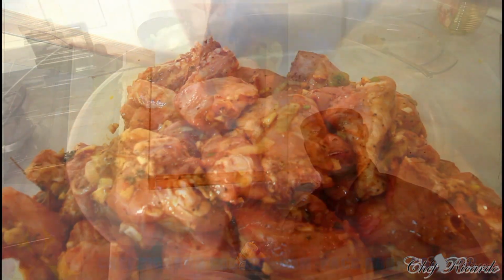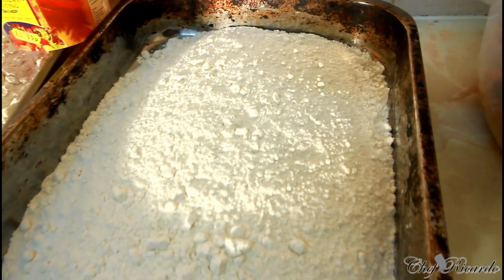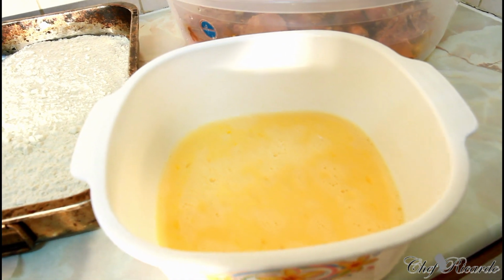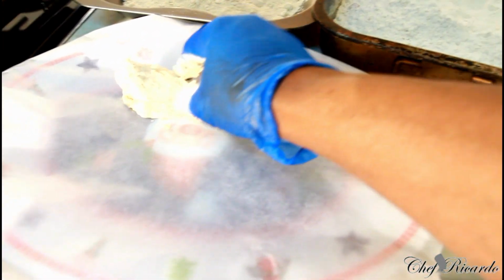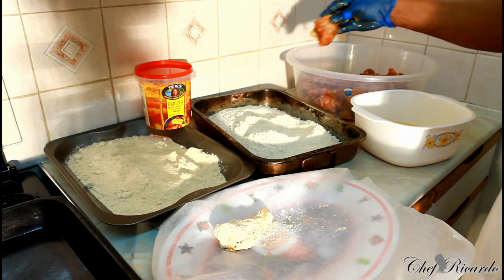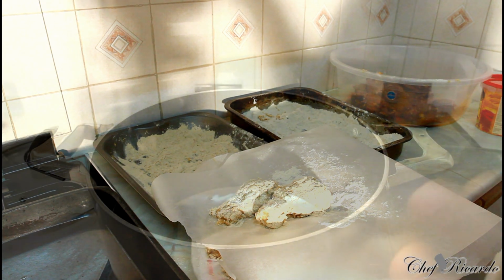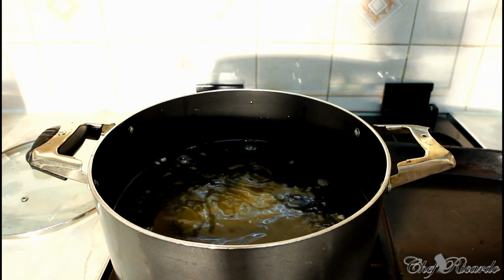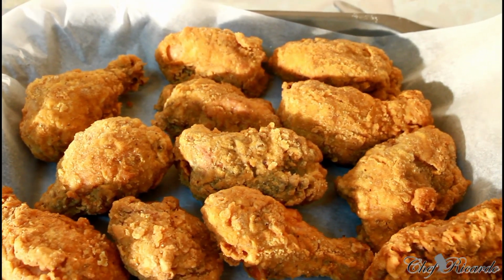Crispy Southern Fried Chicken Recipe For Mother,S Day | Recipes By Chef Ricardo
Crispy Southern Fried Chicken Recipe For Mother,S Day